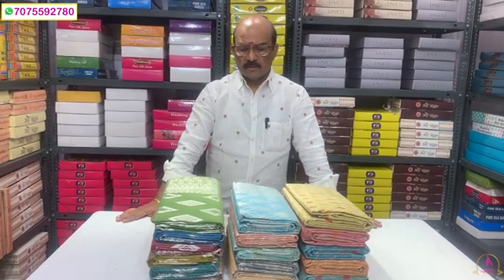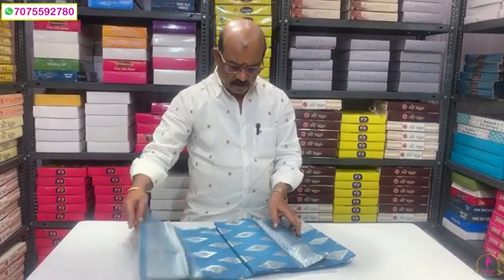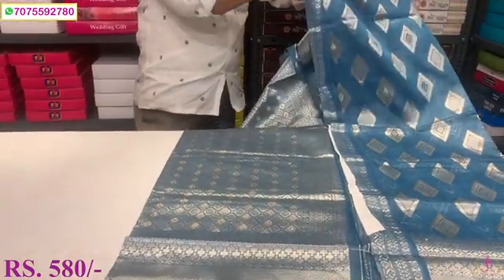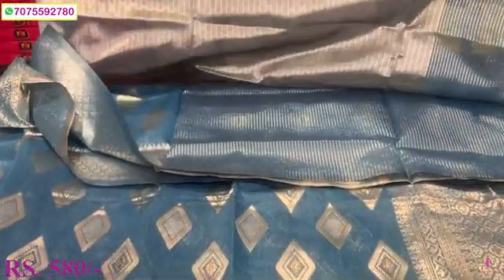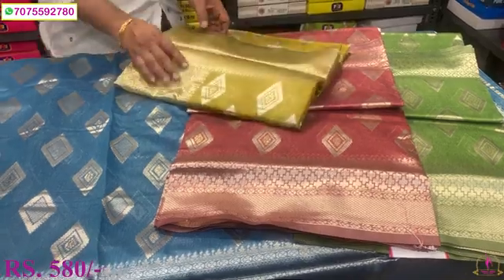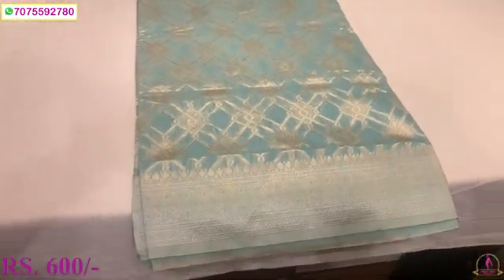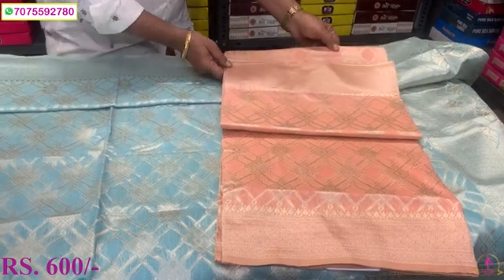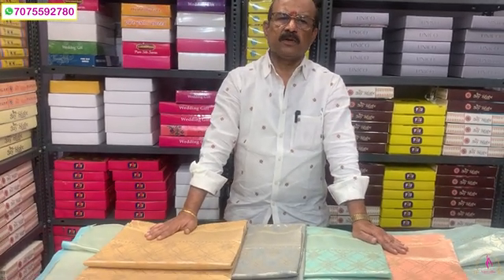Fancy Dhakai Cotton | Wholesale Prices | Only 580/- @NaariSilks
SEND A SCREENSHOT ON WHATSAPP FOR ORDERS. (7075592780)

Resellers reach us out for sales opportunities.

ADDRESS :
PLOT.NO. 213, GROUND FLOOR
HMT SATHAVAHANA NAGAR, NEAR MEDPLUS PHARMACY
KUKATPALLY - 500072.